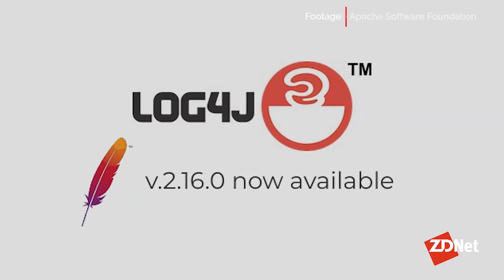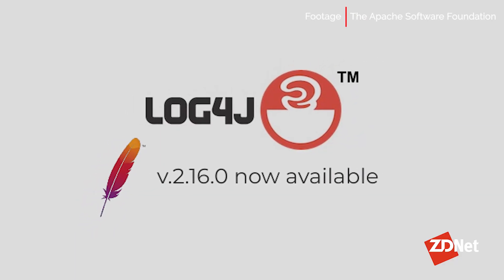Log4j: It's bad and it's only going to get worse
Here's what you need to know about the biggest security story this year and what you need to do now to try to protect yourself in the chaos to come.